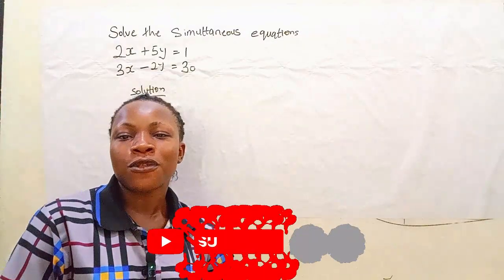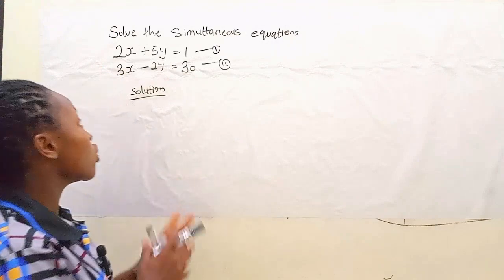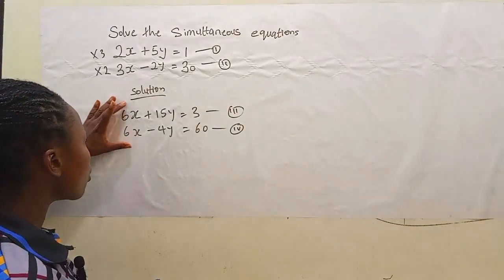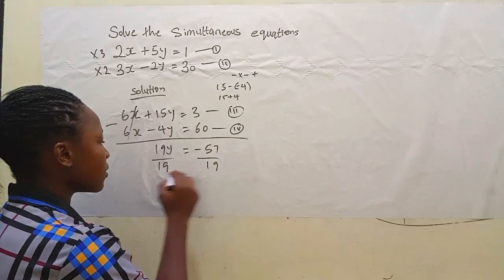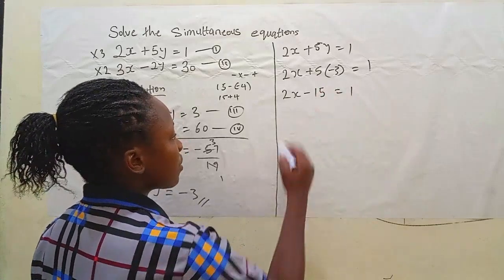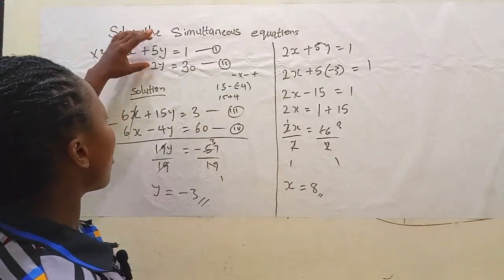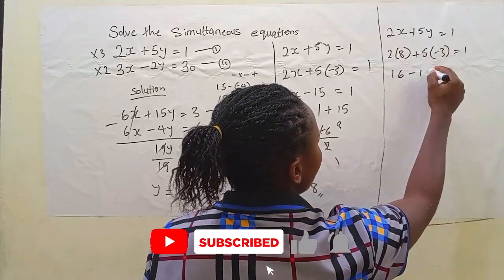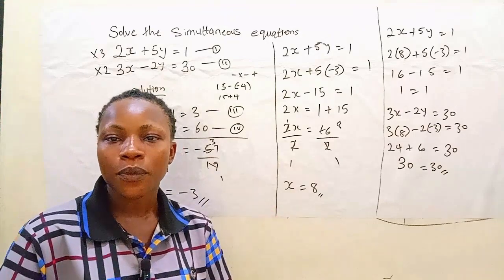Simultaneous Equations: Using the Elimination Method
Topics:
✓ WAEC Mathematics
✓ JAMB Mathematics
✓ Math Challenges
✓ Algebra
✓ Geometry

MathTutorial This video demonstrates how to solve simultaneous equations using the elimination method.